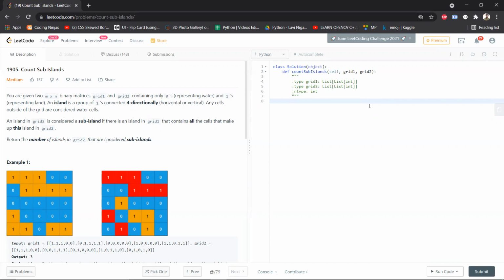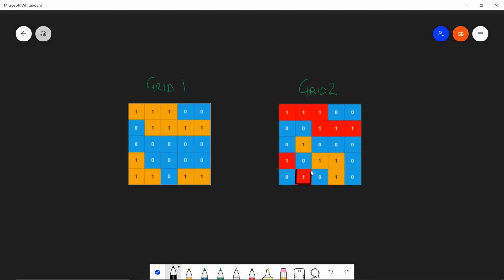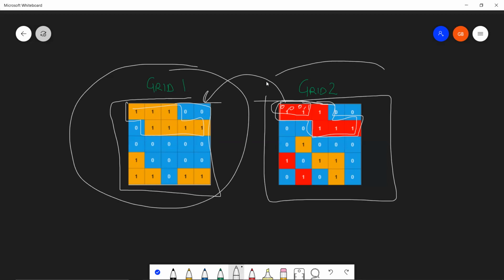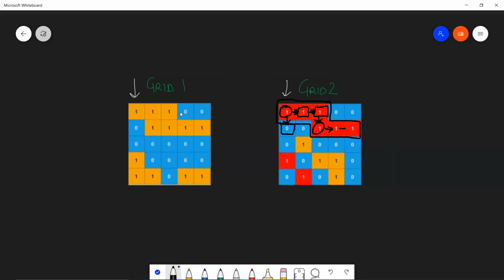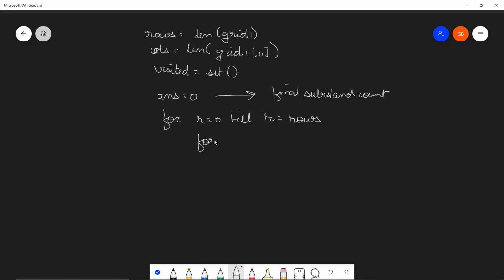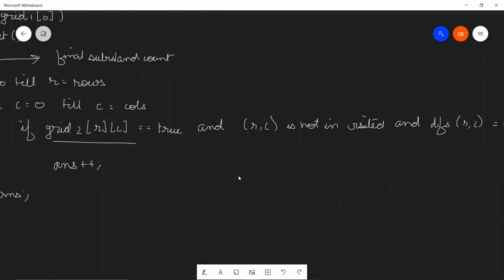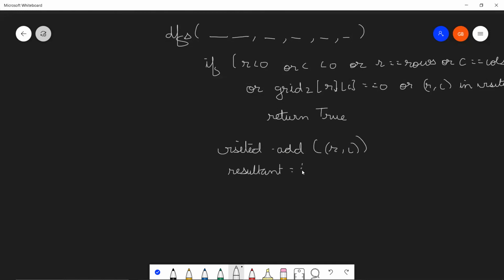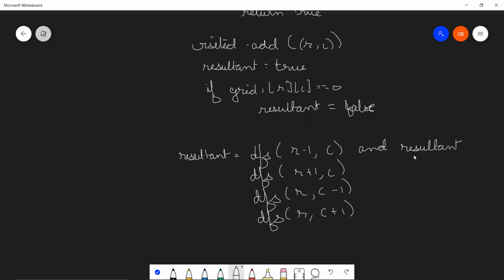LeetCode Weekly Contest 246 Question 3: Count Sub Islands